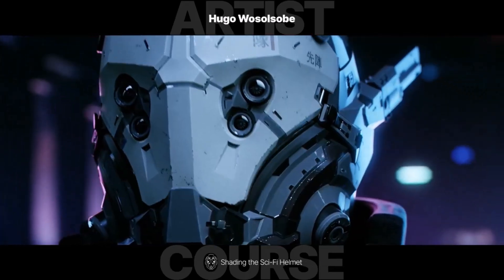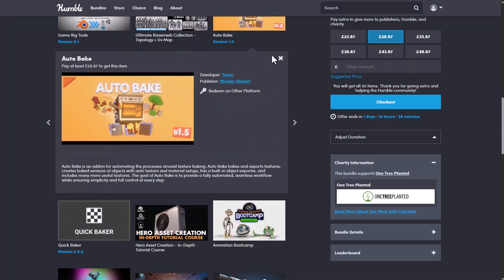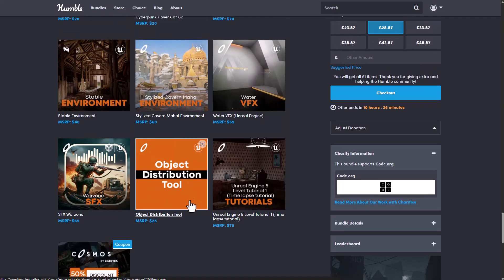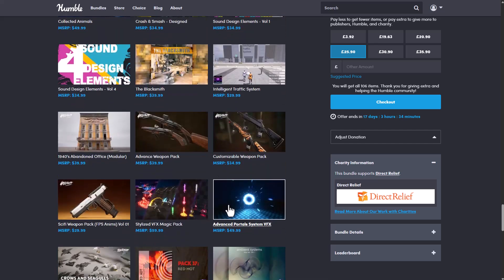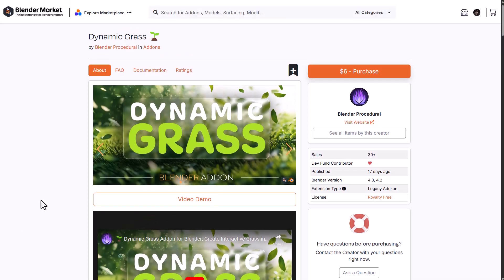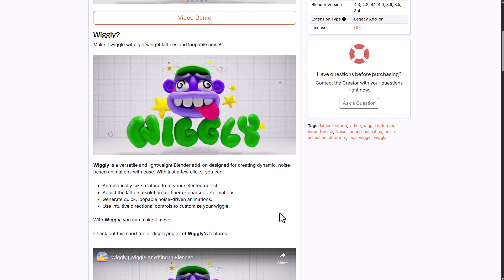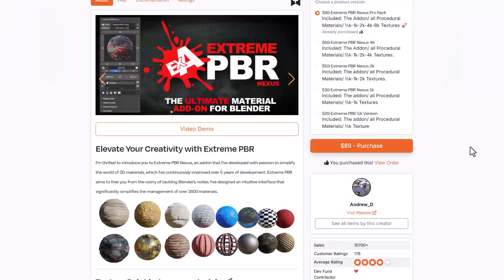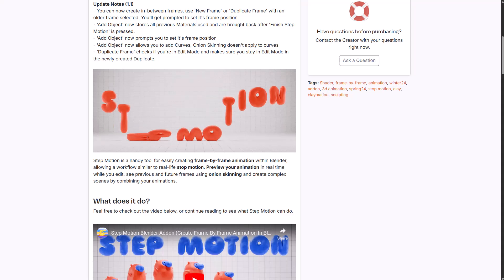Brand New Blender Addons & Assets! #60 [More Discounts]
New and discounted addons & assets alongside a time-based set of resource bundles are now here.
00:00 Intro
00:30 Blender Game ToolKit Addons & Resources
02:02 Asset Giga Bundle
03:00 Books
03:21 Ultimate Unreal Mega Bundle
04:23 2D & 3D Assets
04:46 Blender Basics & Fundamental Course
05:23 Dynamic Grass 🌱
05:48 +50 Ultimate Blender Bundle
06:01 Vox - voxel Tools And Tile Map Generators
06:33 Wiggly
06:57 Step Motion
07:11 Decal Master [25% OFF]
07:33 Rantools Bundle [20% OFF]
07:51 Andrew D Bundles [35% OFF]
Extreme PBR Nexus [35%OFF]
Valid till Dec. 16th 2024
08:27 Tracegenius Pro 3.2 [30% OFF]
08:48 Simply Cage Physics Addon